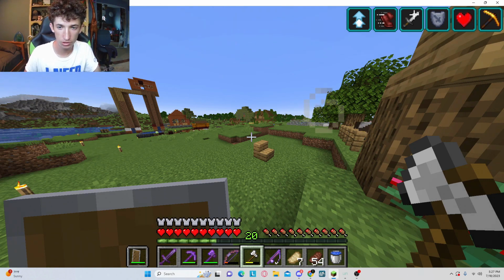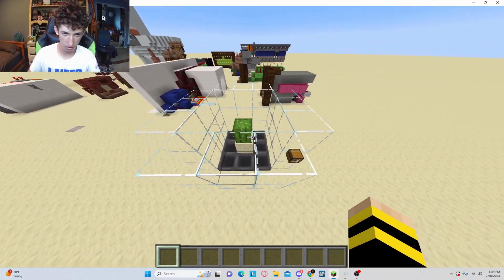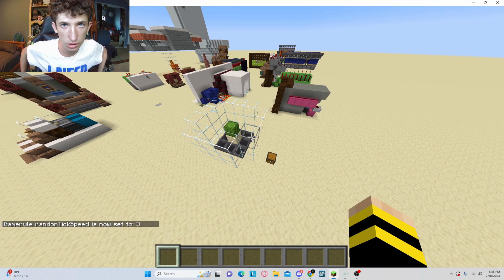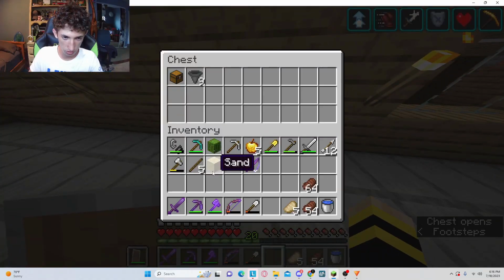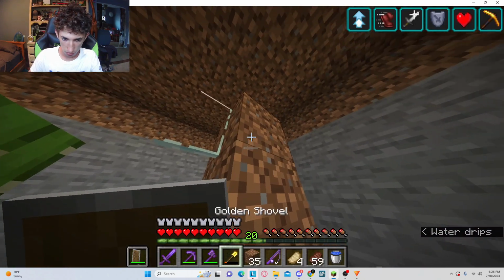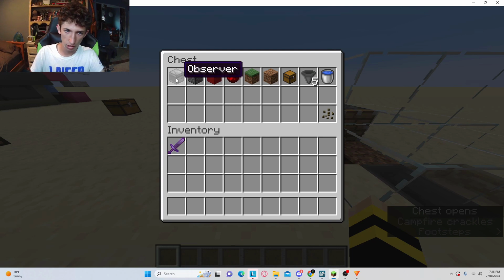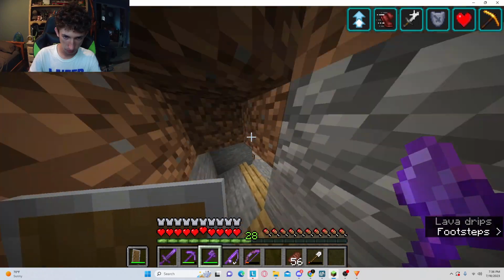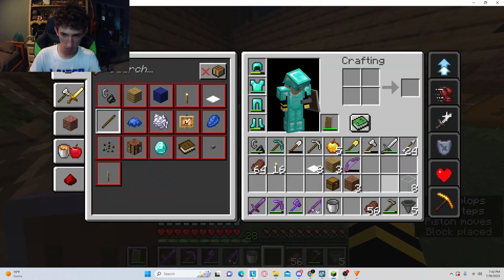Cherry Survival: S1 Episode 2: Farm Time!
Welcome back to the series/channel! In this video I will be preparing some farms including a automatic cactus farm and an automatic melon farm!

24 hours from relasing the video I will be heading or at the airport to go on my trip! I can't wait and it will be very exciting! I will be producing a vido based around that so be sure to look out for it!

Join the fun! IP address: mbs.cherrysurvival.com